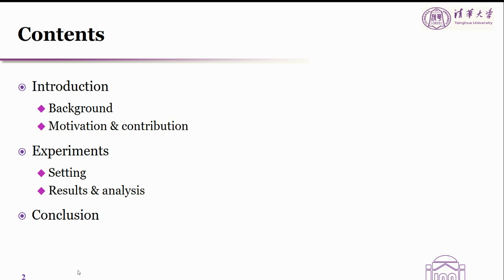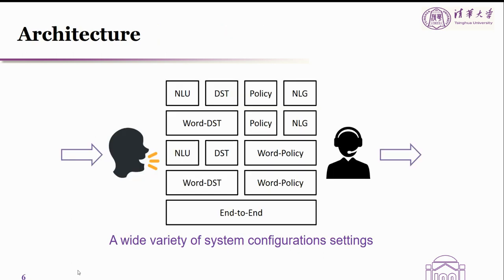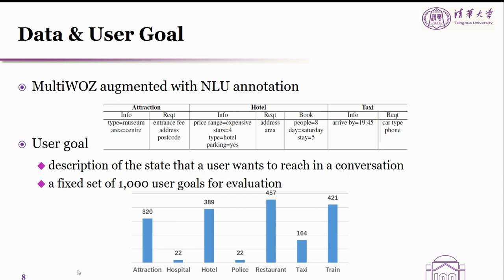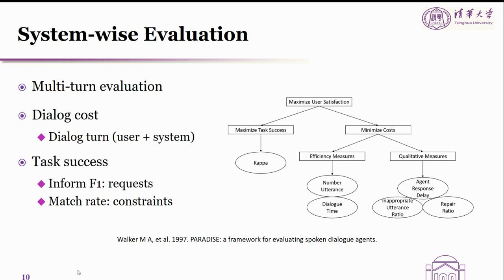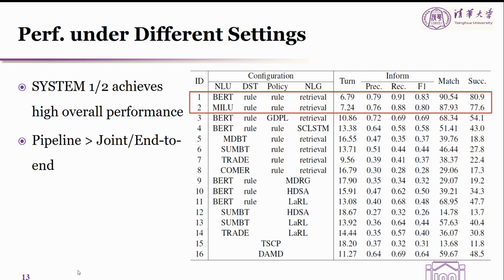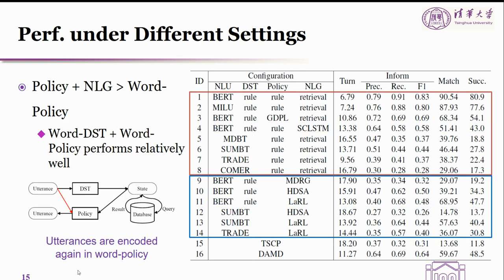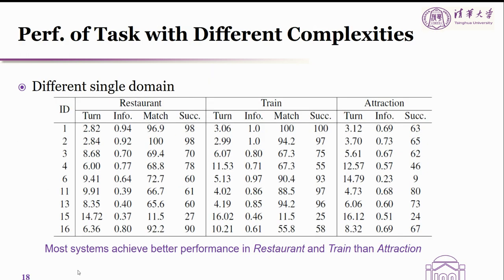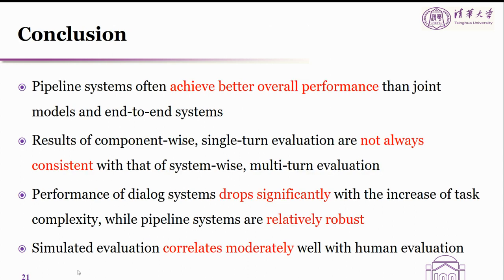Is Your Goal-Oriented Dialog Model Performing Really Well? Empirical Analysis of ...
Authors: Ryuichi Takanobu, Qi Zhu, Jinchao Li, Baolin Peng, Jianfeng Gao and Minlie Huang
Presenter: Ryuichi Takanobu